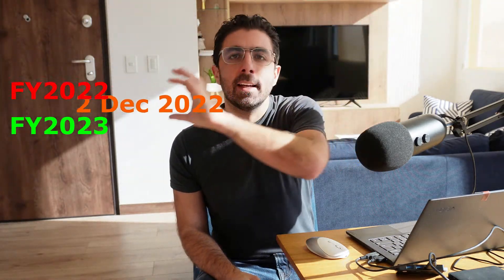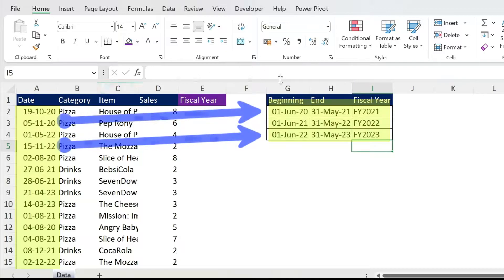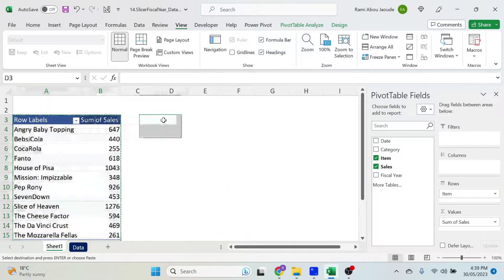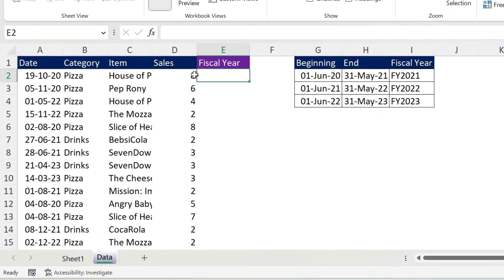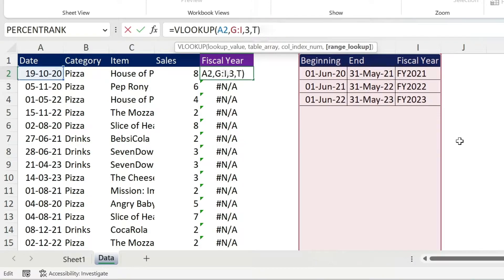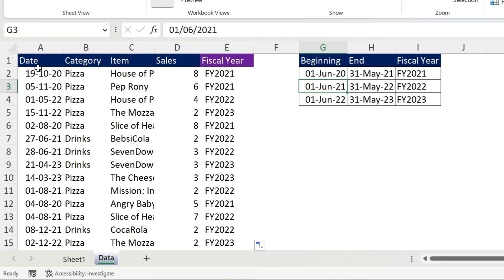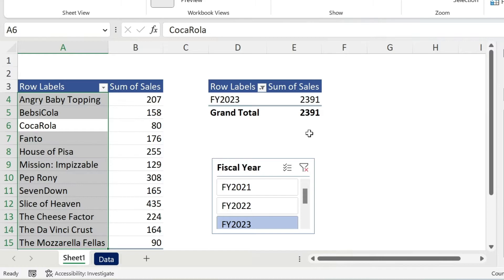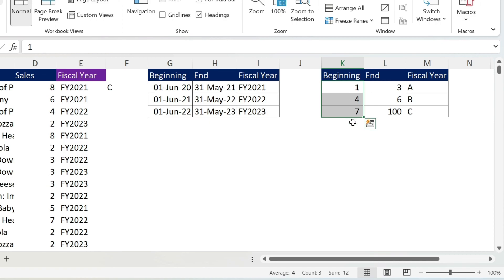Filter your Pivot Table by Fiscal Years! 📅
Convert Dates to Fiscal Periods in Excel - Unlocking Powerful Data Analysis Techniques!

Are you struggling to convert dates to fiscal year periods in Excel? Look no further! In this comprehensive tutorial, I'll guide you through a simple yet powerful technique to effortlessly map dates to their corresponding fiscal periods using a clever tweak to the VLOOKUP formula.

In the world of finance and accounting, working with fiscal year data is crucial for accurate reporting and analysis. But manually mapping dates to fiscal periods can be a time-consuming and error-prone task. That's where this technique comes in handy, revolutionizing your data management process!

During the tutorial, I'll showcase a brilliantly easy-to-use approach that allows you to automatically map any given date to its appropriate fiscal year period. The only requirement? Your lookup table must have dates listed in ascending order. With this tweak to the VLOOKUP formula, you'll witness the power of automation in action.

But wait, there's more! This methodology isn't limited to date mapping alone. I'll reveal how you can utilize this technique to effectively map any numerical values into specific buckets or categories. Whether it's revenue ranges, sales figures, or any other numeric data, you'll learn how to streamline your data organization process like never before.

Once your dates are accurately mapped, I'll take you a step further. We'll explore how to seamlessly incorporate this functionality into pivot tables, empowering you to create insightful reports and visualizations with ease. And to add that extra touch of interactivity and user-friendliness, I'll guide you in creating a slicer for your dashboard. With just a few clicks, you'll have a dynamic interface that allows users to filter and analyze data effortlessly.

Join me on this exciting Excel journey as we unlock the full potential of data analysis and reporting. Whether you're a financial analyst, a business professional, or an Excel enthusiast, this tutorial is your gateway to mastering powerful techniques that will revolutionize your data manipulation and decision-making process.

Don't miss out on this opportunity to become an Excel pro! Watch now and transform your data analysis game with ease.